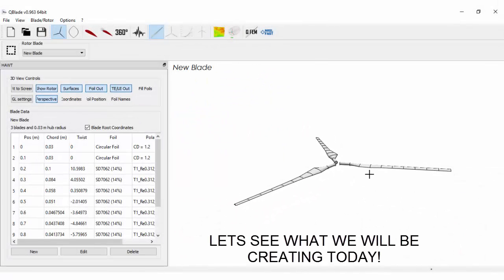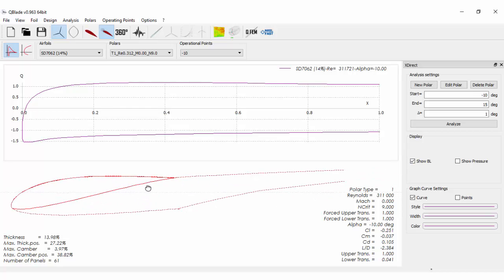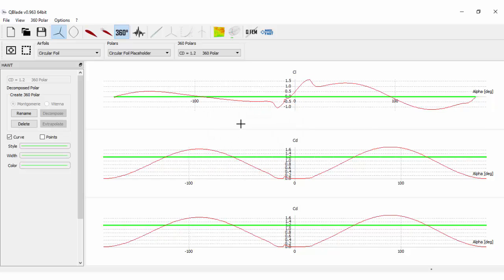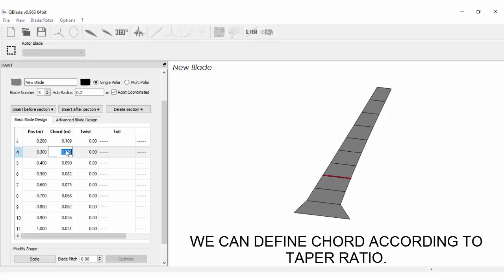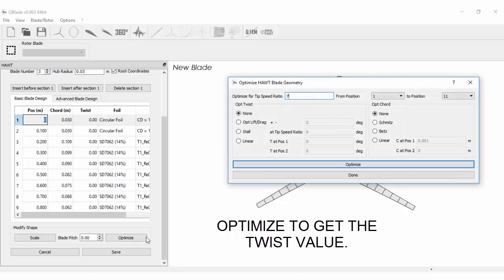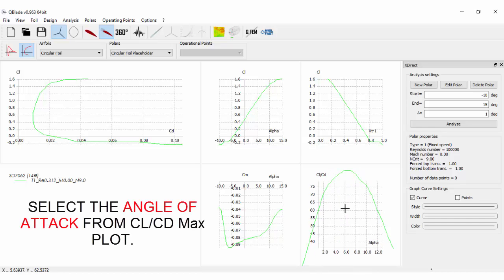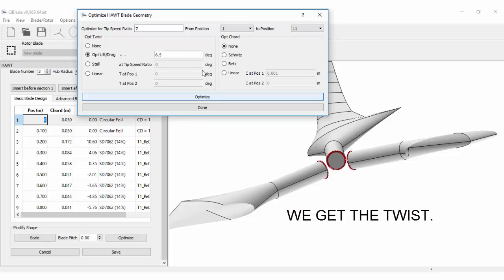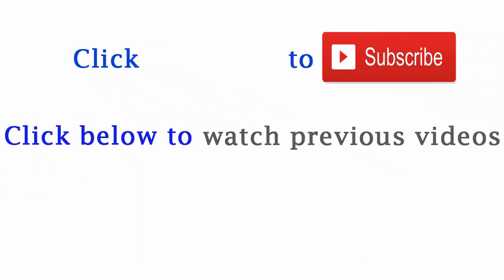Q-BLADE Tutorials for beginners | Blade Design |Wind Turbine| HAWT💙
In this video we will see designing 3D propeller blades using QBlade software. Compete series will be uploaded which will consist structural and flow analysis.

Check out my instagram account and follow, where I post the rendered images.